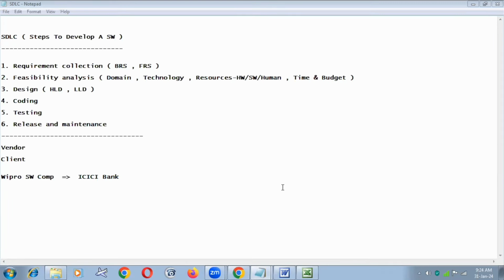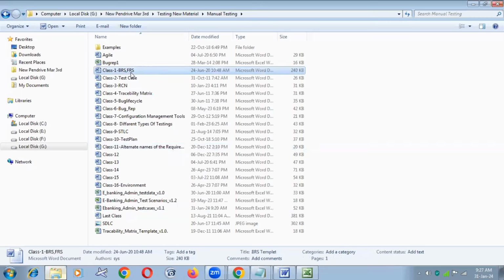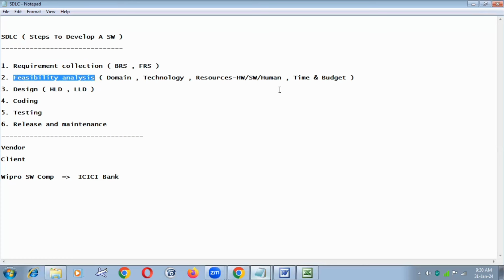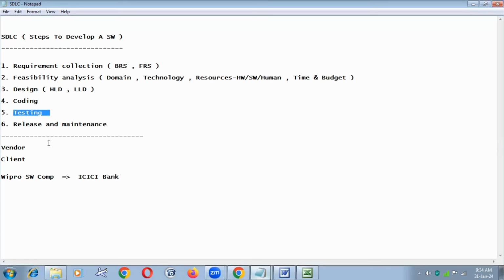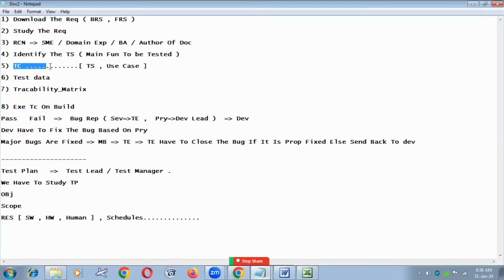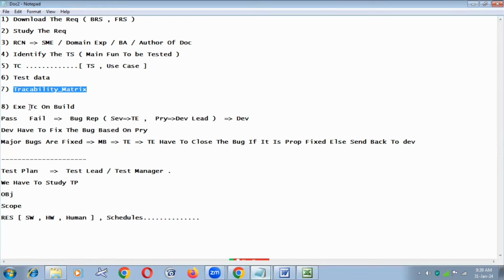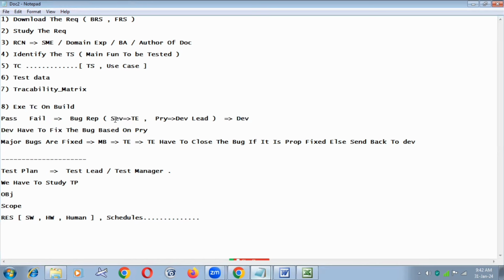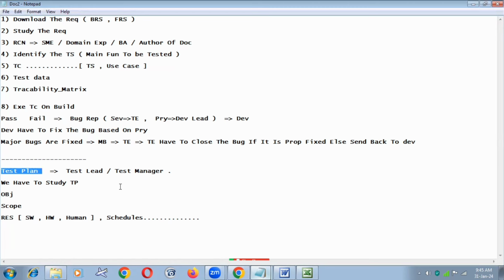Manual Testing Demo Class By Sateesh Patnaik |Software Testing Demo |Software Development Life Cycle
🌟 FREE Live Core Python Online Training by Sateesh Patnaik 🌟

(Course Completion Certificate Included) From Sateesh Patnaik IT Trainings

📚 Course: Core Python
🗓️ Duration: 10 Days (FREE)
📅 Starting From: Every Month 10th
✅ MSME Registered Training Institute

To Join: Just WhatsApp "Free Python" to 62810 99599

🔗 Zoom link will be shared With In 2 Days After Your WhatsApp Message

We Are Also Offering One To One Training On :

1) Python (Core & Advanced)
2) Selenium WebDriver With Python
3) Selenium WebDriver With Java
4) Manual Testing
5) Core Java
6) SQL Server

If You Need One To One Classes Then You Can WhatsApp To Me Or Mail To Me
For Fee Deatils & Free Time Slots Details

We are happy to announce that Sateesh Patnaik IT Trainings is now officially registered under the MSME Udyam Registration Scheme of the Government of India.
✅ Enterprise Name: Sateesh Patnaik IT Trainings
✅ Udyam Registration No.: UDYAM-AP-10-01***85
✅ MSME Registered Enterprise

Please Share This Info With your Friends

Click On Below Link To Get All Our Demo Class Recordings at One Place ( Python , Core Java , SQL Server , QA - Manual Testing & Selenium )